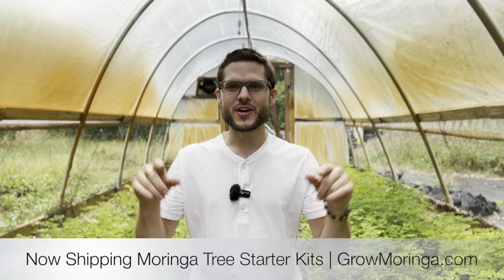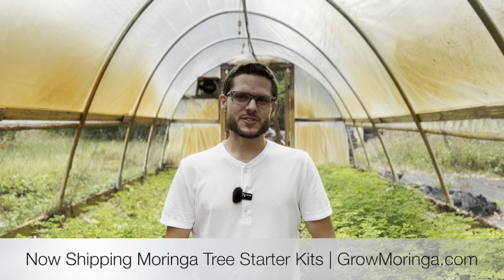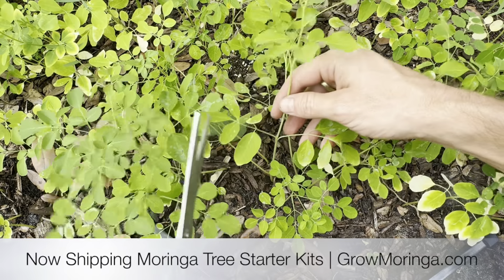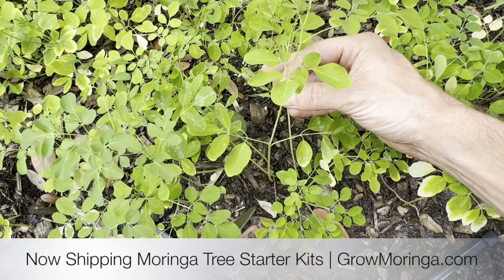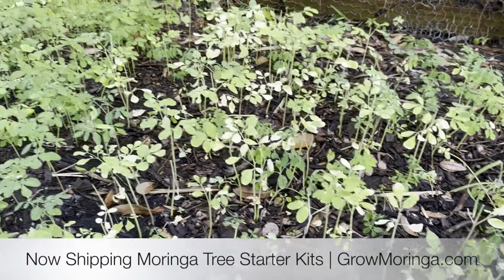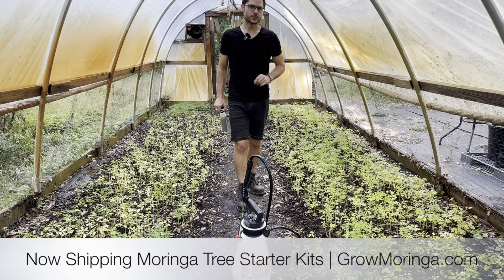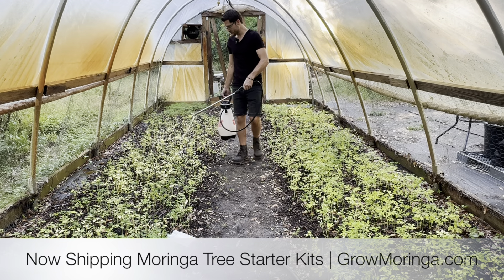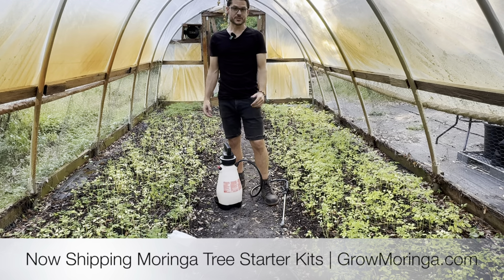Do This For Faster Growth | How To Keep Moringa Trees Bushy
Want to make more sales? Join The Grow Moringa Collective Members Area for LIVE Training.